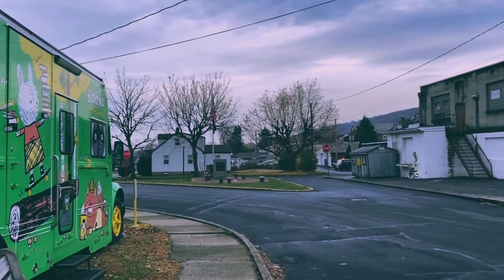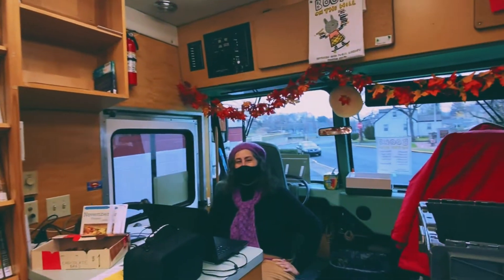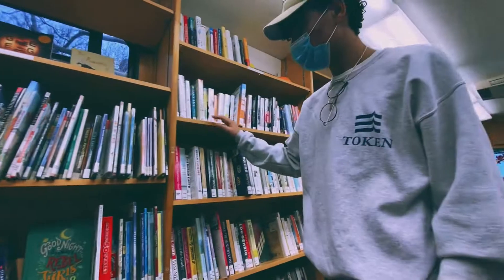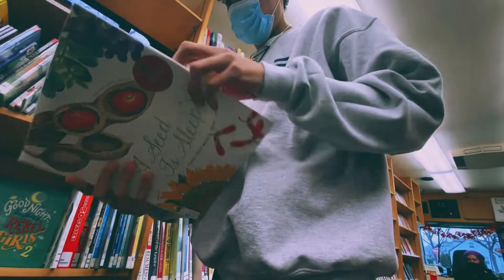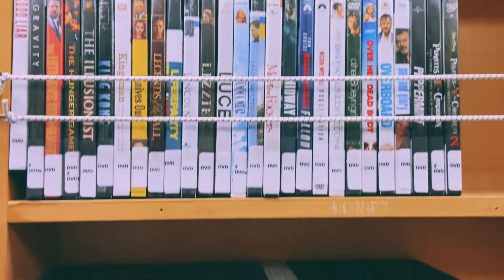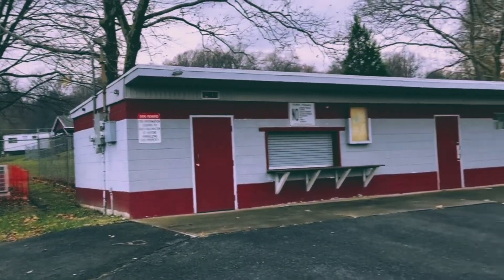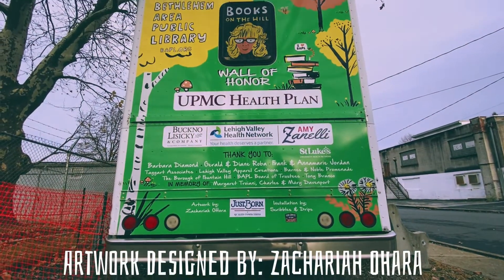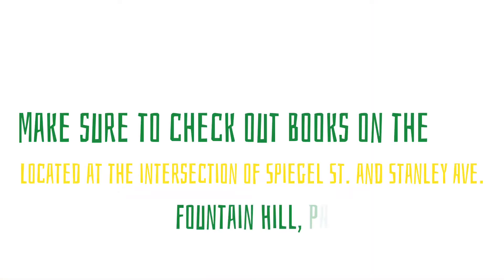Get to Know BAPL's Books on the Hill...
Welcome to the Bethlehem Area Public Library's Books on the Hill, a library facility located in Fountain Hill, PA. It's a unique library outlet with an interesting story behind it -- check it out!